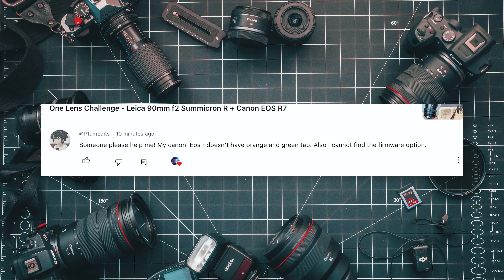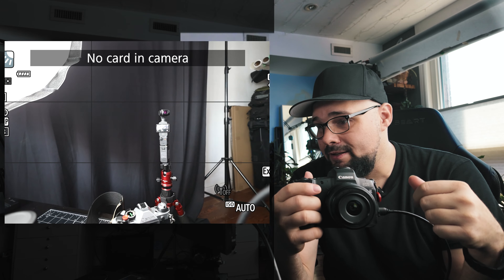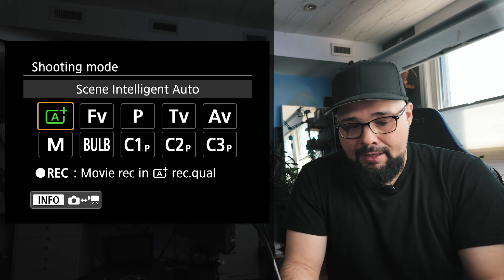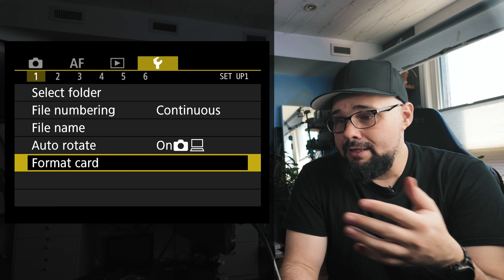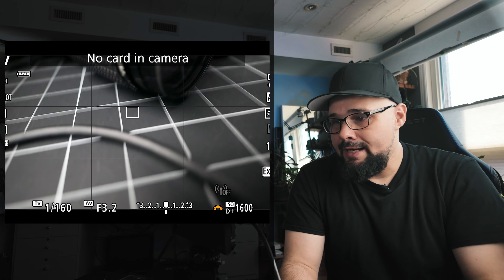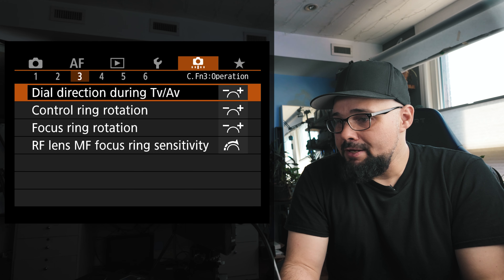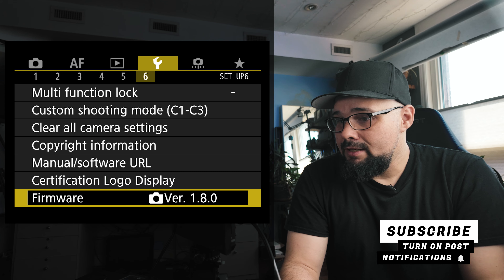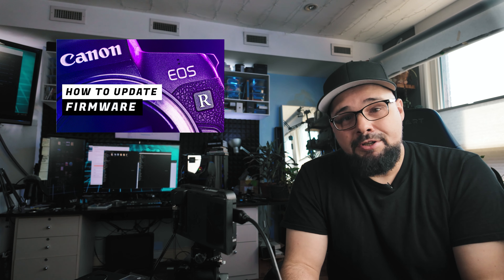Canon Missing Menu Settings & How to Fix It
My Canon menu is missing settings is a question I've got a few times. OK let's talk about why your Canon menu settings are missing and how to get them back. It's an easy fix. Watch the video and I'll teach you all about it.

DJI Osmo Pocket 3
Canon EOS R
DJI Lavalier Mic for DJI Mic 2
Zhuyun Molus B500